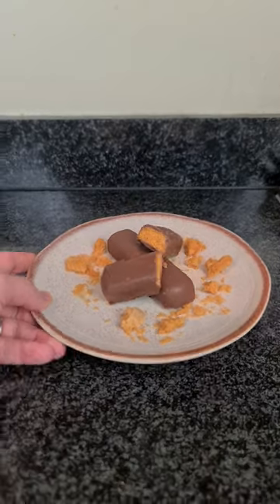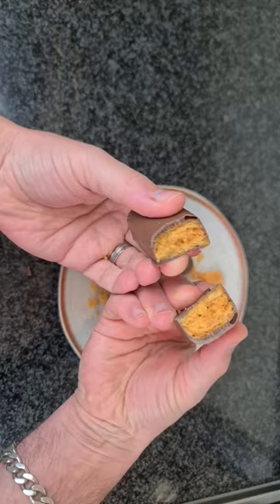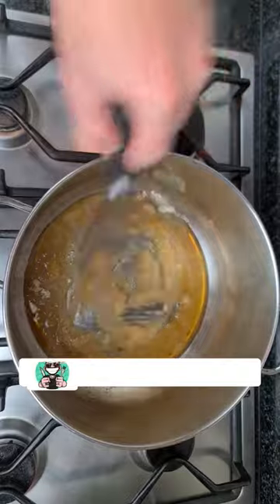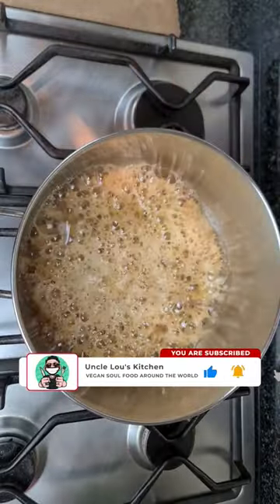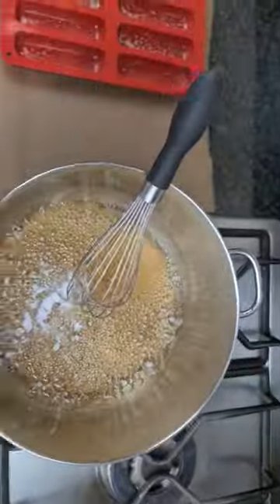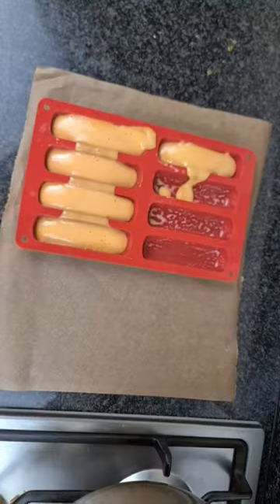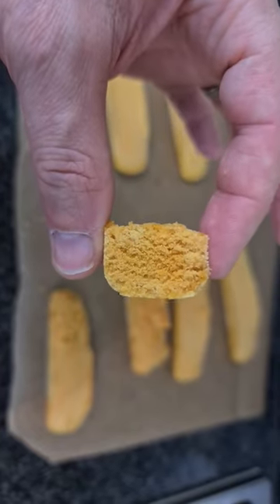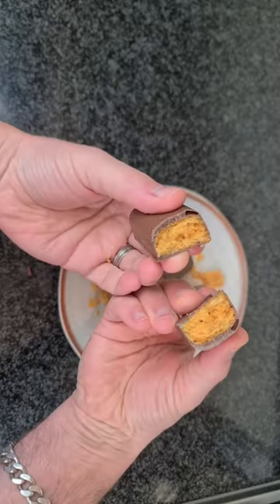Vegan crunchy / honeycomb (short vers)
see related video for full version with instructions